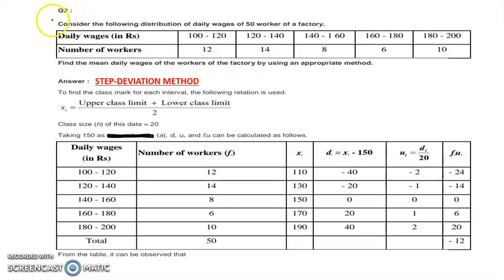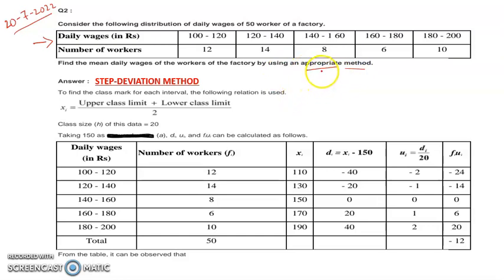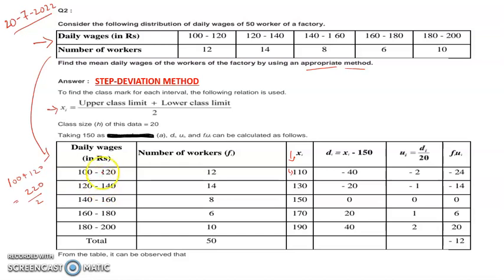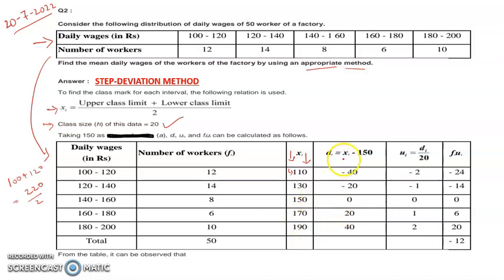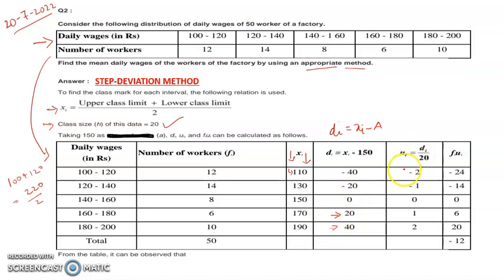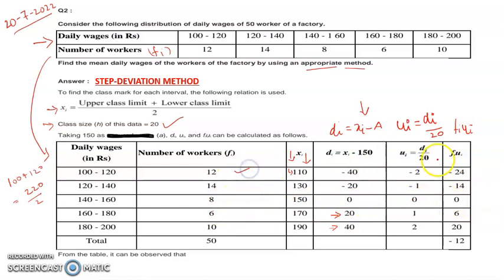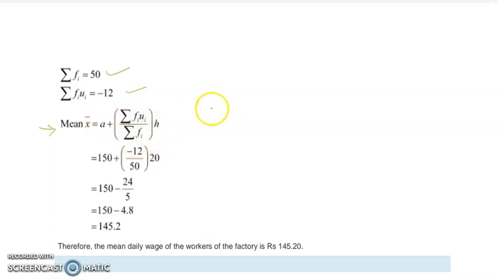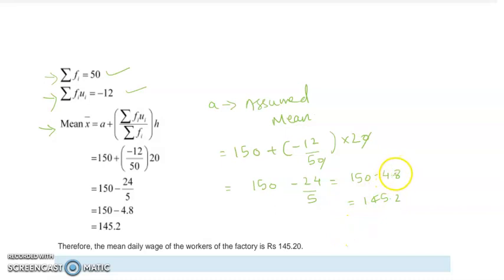STEP DEVIATION METHOD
NCERT EX-14.1 Q.NO -2
HOW TO FIND MEAN BY STEP DEVIATION METHOD.